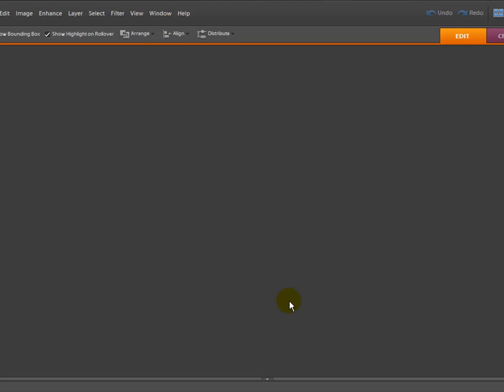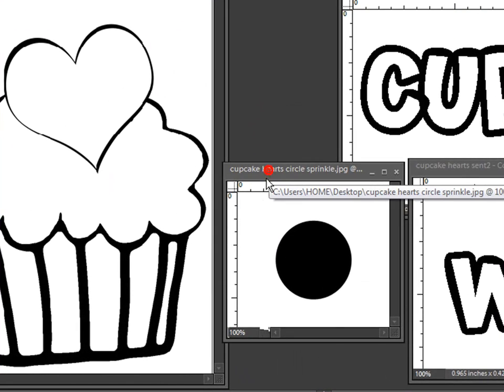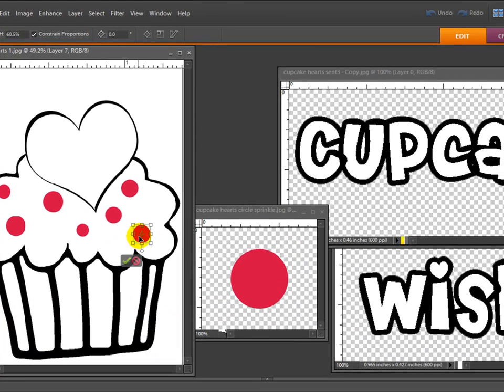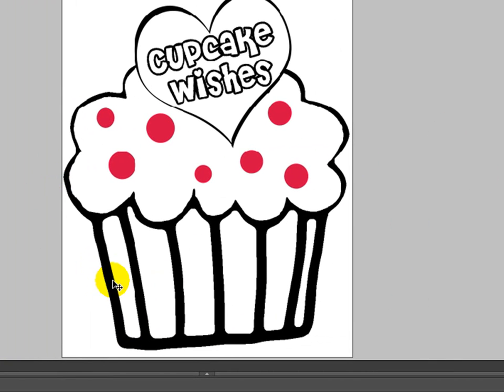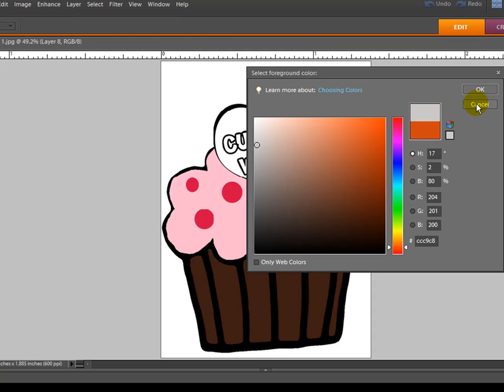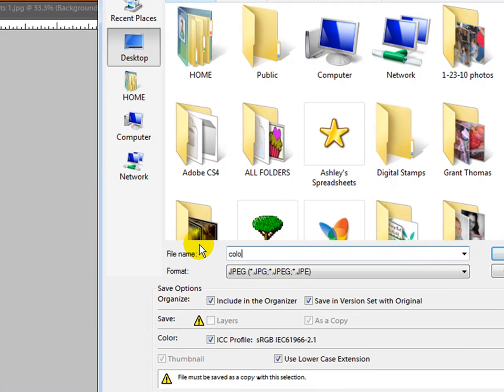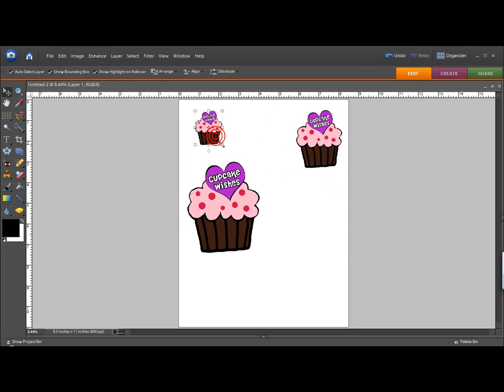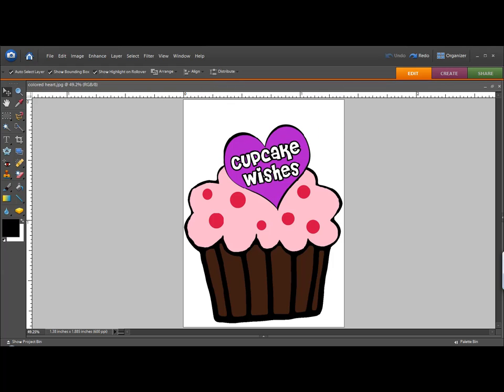Photoshop | How to Use Digital Stamp Images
Here is a little video tutorial that I put together to show you how to use Digital Stamp Images from Treehouse Stamps using Photoshop! :) I will be making a tutorial showing you how to use them in GIMP too!
Hugs,
Ashley